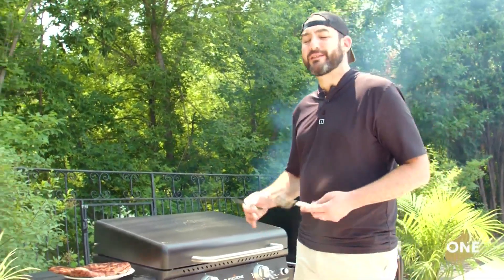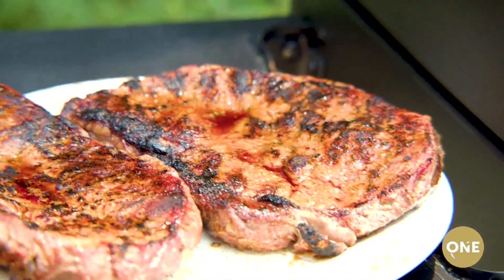Bisman Bite Club visits 3Be Meats